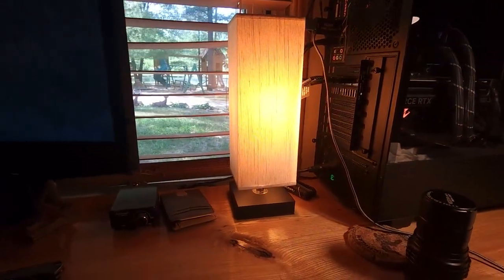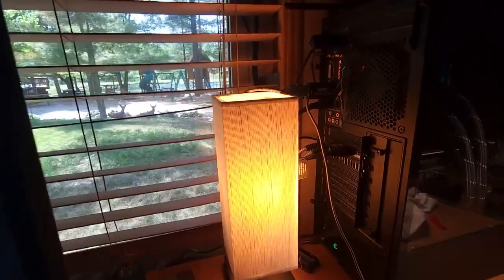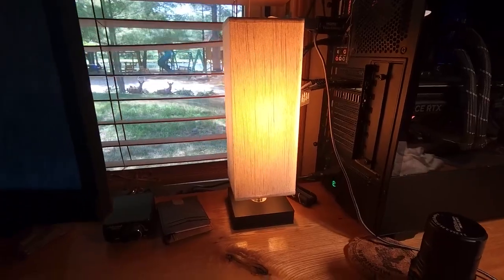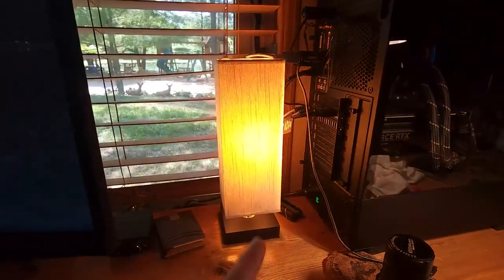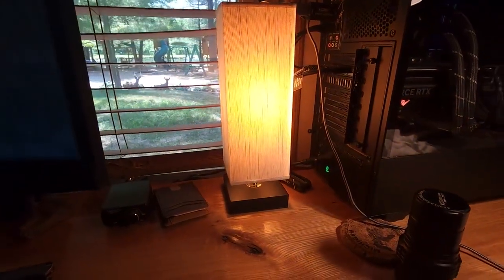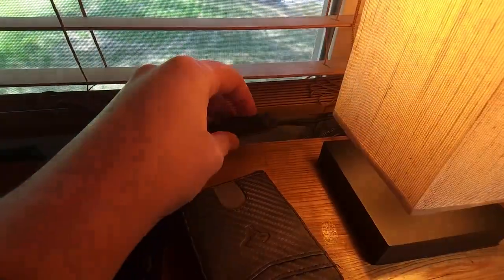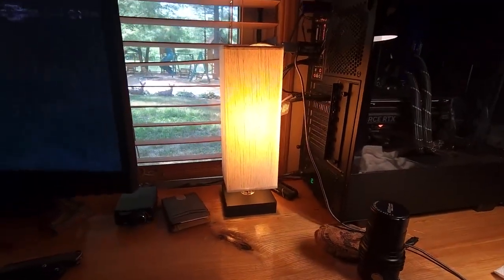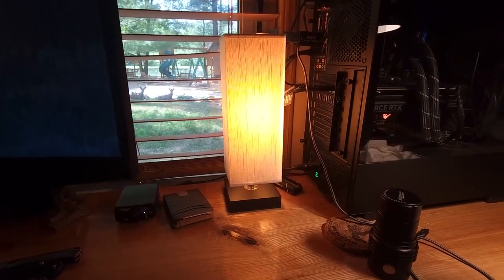Small Table Lamp for Bedroom | Aooshine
Small Table Lamp for Bedroom - Bedside Lamps for Nightstand, Minimalist Solid Wood Night Stand Light Lamp with Square Fabric Shade, Desk Reading Lamp for Kids Room Living Room Office Dorm

Style Minimalist,Retro
Brand Aooshine
Color A-Beige

✪CHOICE FOR BETTER LIFE-The Cord, Socket and Plug of Aooshine bedside table lamp are UL listed. By giving products the listed, you don’t have to worry about the material problem. This Nightstand lamp comes with ON/OFF switch control, easy to install and use. Please note not included bulb. Please use the LED bulb only.

✪MINIMALIST DESIGN-The elegant sleek look of this table lamp elevates the aesthetic of your home, an open-top cloth shade of beige linen hovers over a petite black base of solid wood. The size and the design make this accent lamp a splendid accoutrement for guest cottages and professional offices alike.

✪Comfortable Glow-Our small desk Lamp creates a nice and comforting feeling in the house when spending time with your family as the linen fabric shade softens the light. Lamps for nightstand is Not Dimmable.

✪VERSATILE-With E26 universal standard base(Bulb not included), this minimalist rectangle table lamp is best for bedroom, living room, baby room, office, coffee table, college dorm, cafe, bookcase in your library or den. This night stand lights is also a great gift for your family and friend.(Please use the LED bulb, max watt of the LED bulb is 20W)

✪BUY WITH CONFIDENCE-Having adhered the most demanding quality control procedures. Any problems, please tell us directly, and we will provide best service as we can.

This means if you click on the link and purchase the item, I will receive an affiliate commission directly from the vendor, but there will be no additional charge to you. Thank you for your support!